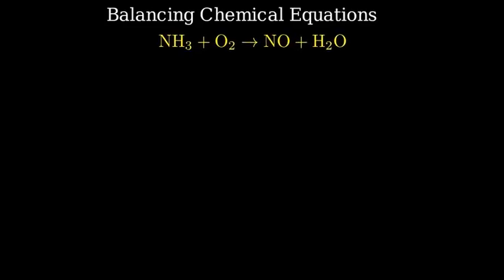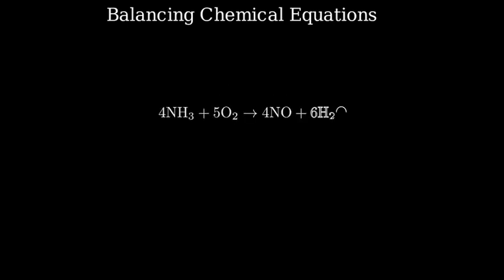How to Balance NH3 + O2 = NO + H2O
In this video, we will demonstrate how to balance the chemical equation: NH₃ + O₂ = NO + H₂O. This reaction is crucial for understanding the principles of combustion and nitrogen chemistry, making it essential for students and chemistry enthusiasts alike!

🔍 What You’ll Learn:

    A clear, step-by-step guide to balancing the reaction between ammonia and oxygen.
    The importance of stoichiometry in chemical equations and why balancing is necessary.
    Insights into the role of nitrogen and oxygen compounds in various chemical processes.
    Helpful tips and strategies for balancing similar combustion and redox reactions.

📝 Key Concepts Covered:

    The law of conservation of mass and its application in balancing equations
    Understanding the interaction between ammonia and oxygen
    The significance of products formed: nitric oxide (NO) and water (H₂O)
    Practice examples to reinforce your balancing skills

📚 Resources:

    Check out our Chemistry playlist for more tutorials on balancing equations, chemical reactions, and related topics.
    Download our free balancing equations worksheet for additional practice!

💬 Join the Conversation: Have questions about balancing this equation or other chemistry topics?